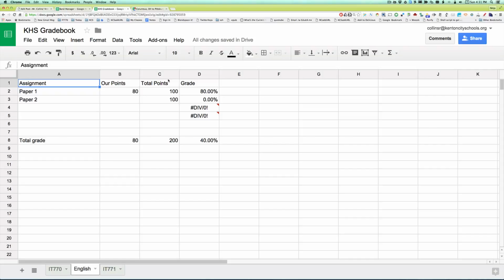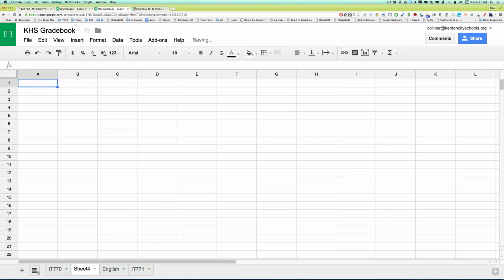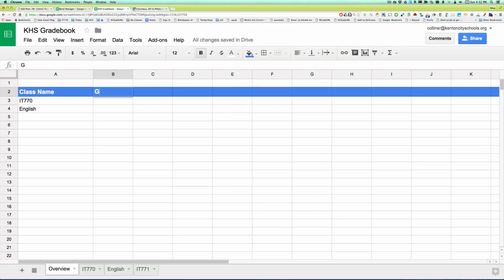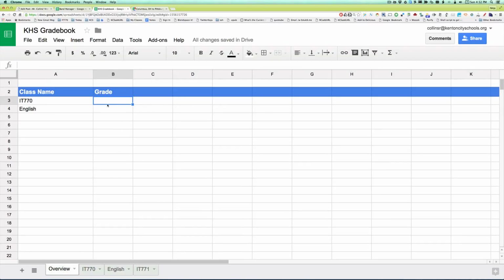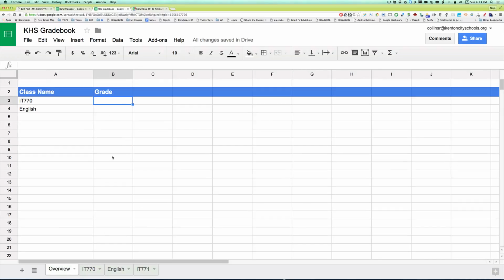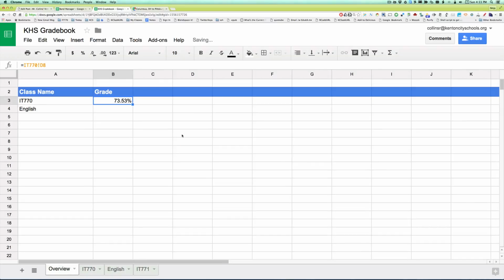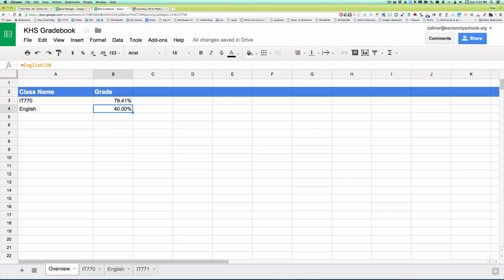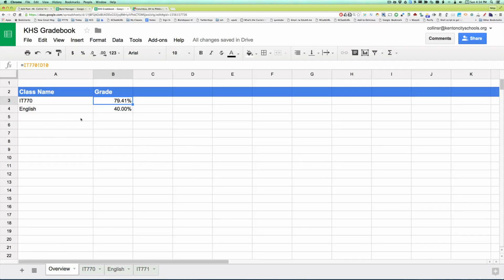OverviewPage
Spreadsheet overview page, pull in data from other sheets